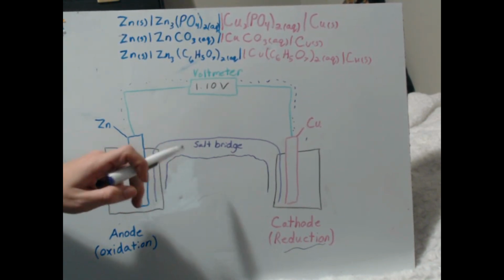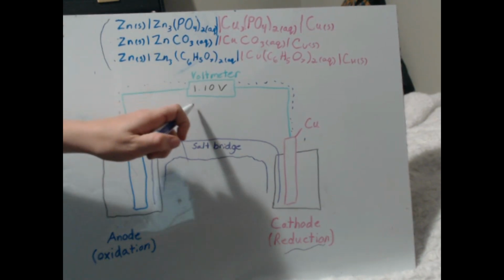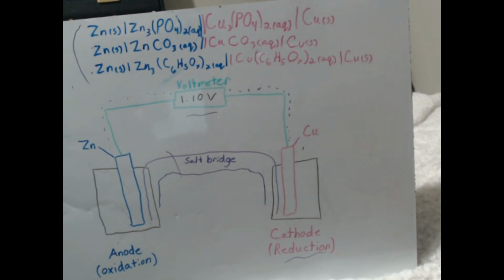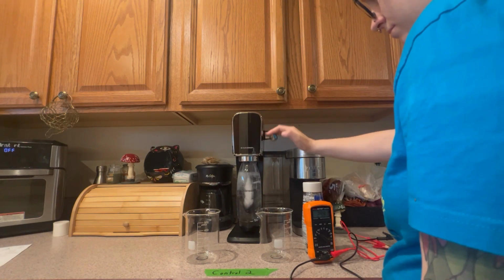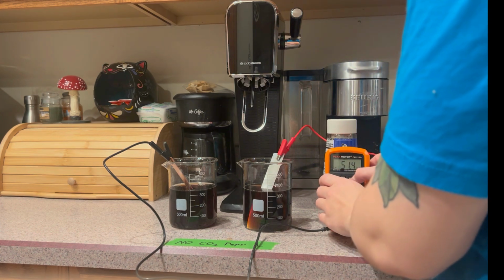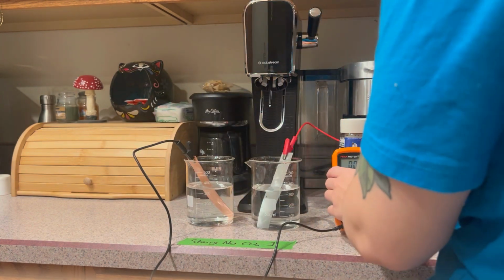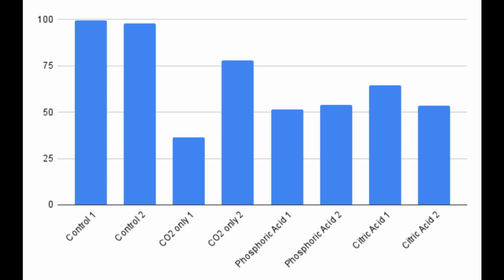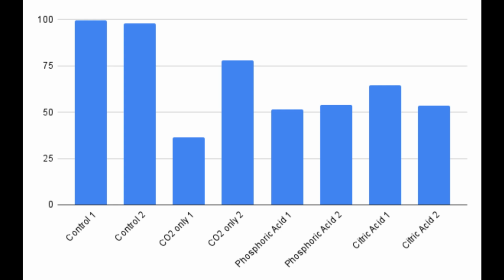Soda Battery Experiment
1. D. Pines et al., How acidic is carbonic acid? The journal of physical chemistry.
10. Electro-Chemistry: Soda Powered Battery.
11. J. Moore, J. Zhou, E. Garand, D40.2 cell notation.
12. GeeksforGeeks, Salt bridge - definition, construction, types, and function.
13. Anode vs Cathode: What’s the difference?
14. Electrochemical cells and half-cells.
15. Voltaic Cells.
2. A. Reddy, D. F. Norris, S. S. Momeni, B. Waldo, J. D. Ruby, The ph of beverages in the United States. Journal of the American Dental Association (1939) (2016), (available
3. S. Cotton, Coca-Cola.
4. Mentos and Diet Coke! Mentos and Diet Coke!
5. Lemon battery.
6. Ahhppull, How does soda power a clock using electrochemistry? Physics Forums: Science Discussion, Homework Help, Articles (2010), (available
7. 5E40.U1 - coke battery edit title bar properties &nbsp; // .
8. Richard, Build a battery with a can of Soda. News about Energy Storage, Batteries, Climate Change and the Environment (2022), (available
9. Wpdev, DIY Soda Battery: Astrocamp science camp.